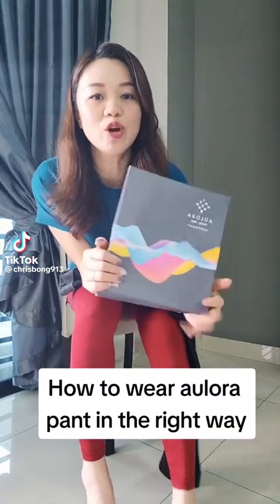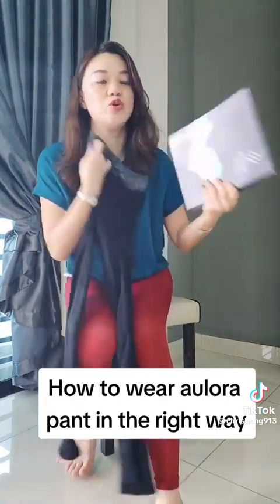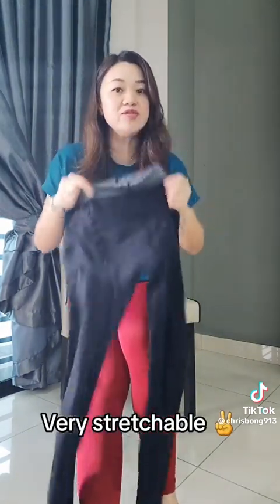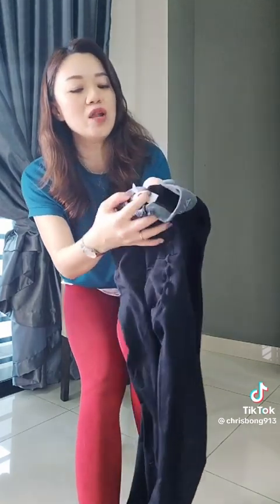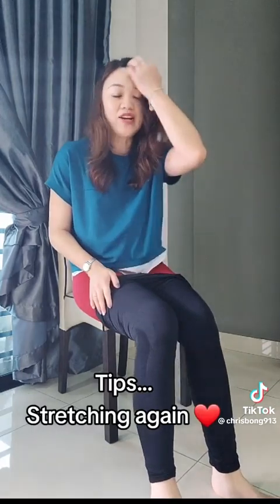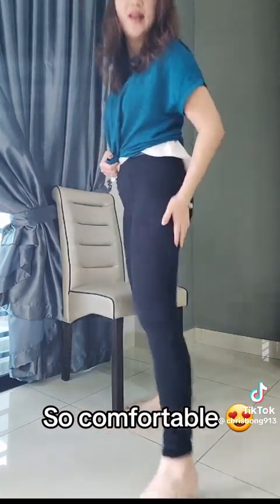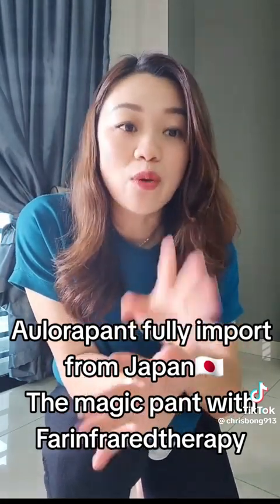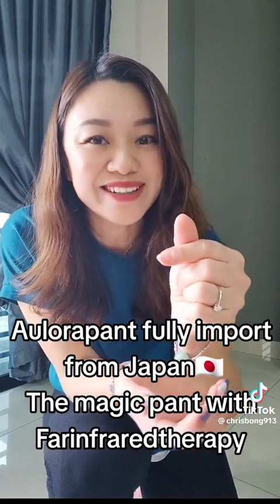How to wear Aulora pants